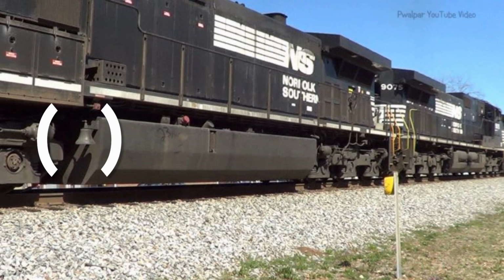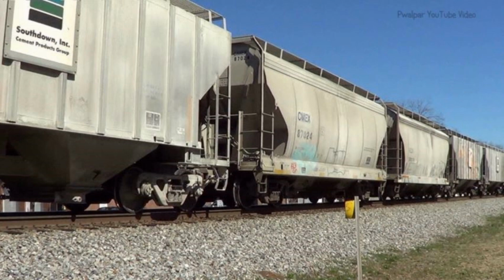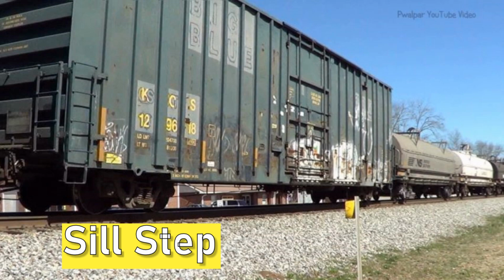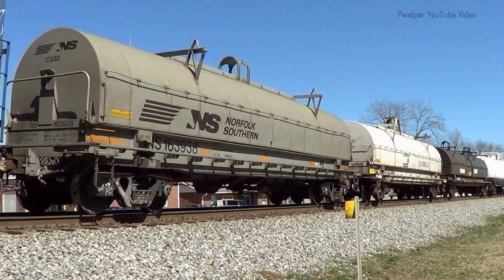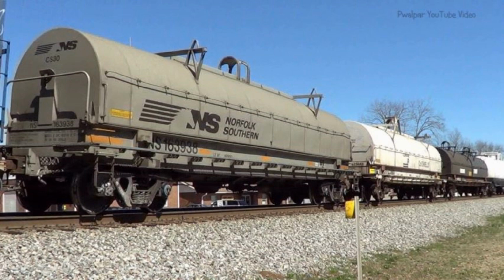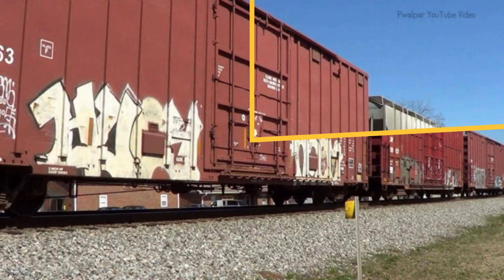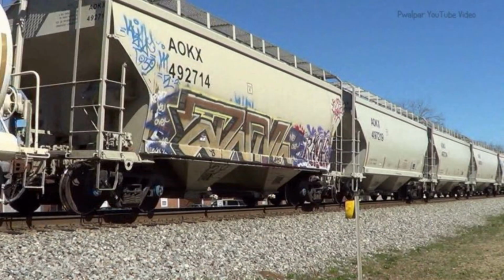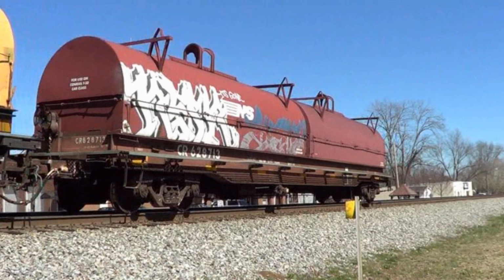Let's Take A Good Look @ NS Train 322 Departing Jenkinsburg GA 3-05-2014 Pwalpar Vlog & R.F.R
Pwalpar Video's produced by:
 (Retired Railway Carman and US Navy Veteran)
Address:   Walter Parks
                   3330 High Falls Rd.
                   Griffin GA. 30224